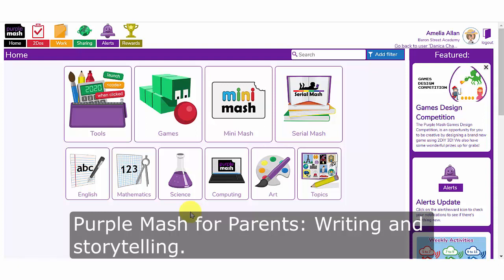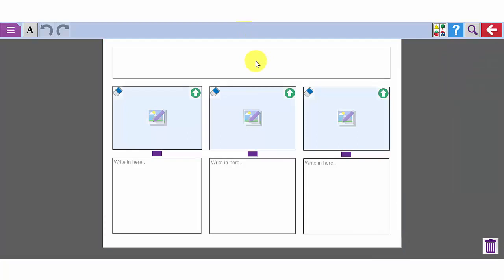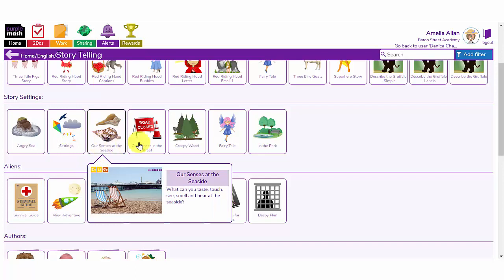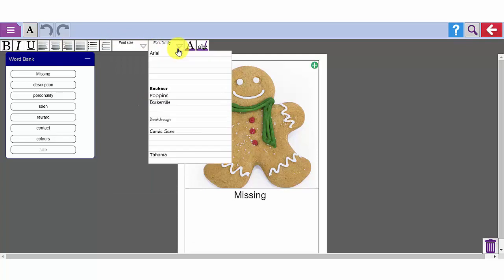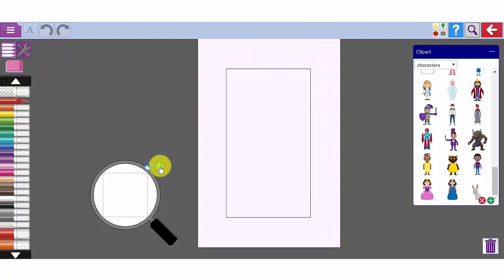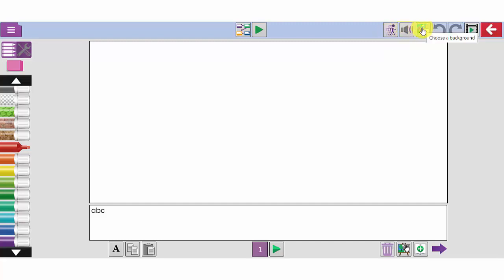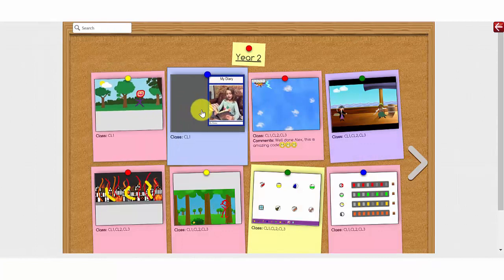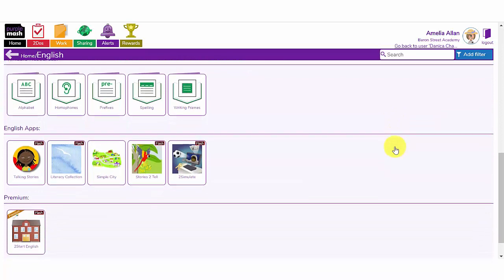Purple Mash for Parents: Writing and Storytelling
In this Purple Mash for Parents video we look at the English tools and resources that will get your children writing and storytelling.  There are hundreds of pre-made templates across the different topic areas your children may be studying.  There are also blank writing templates that you can upload your own images and text into to get creative with writing.  Or why not become a character from your favourite story with one of our Mash Cams?  So much to explore!